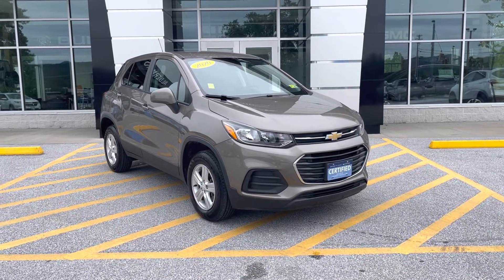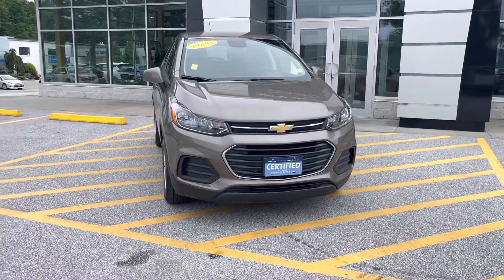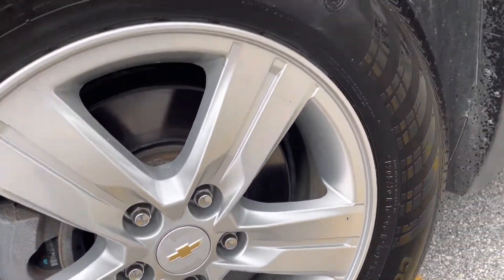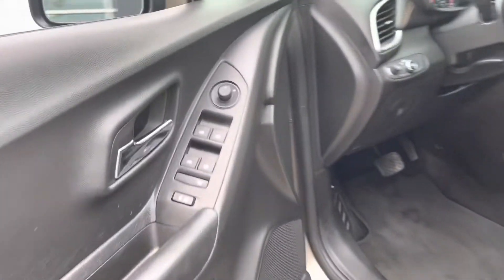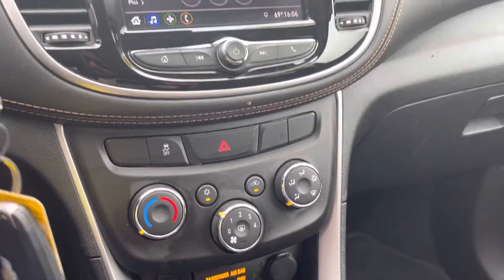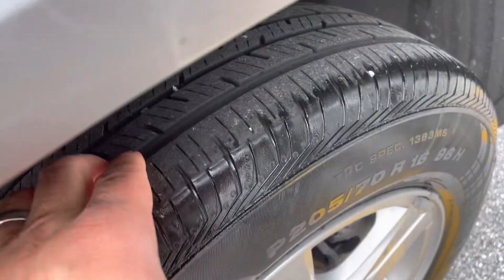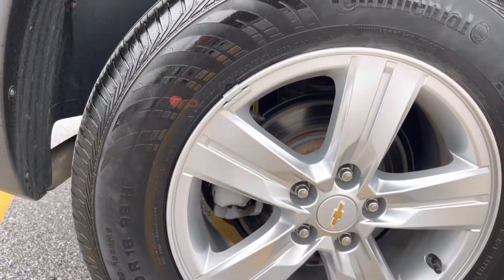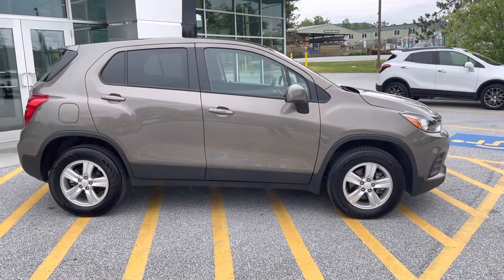2020 Chevrolet Trax LS